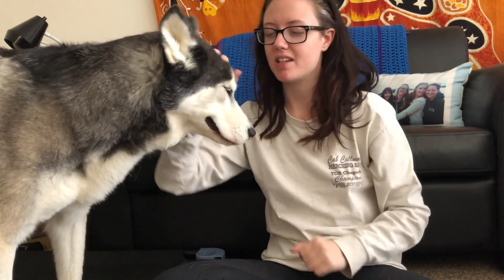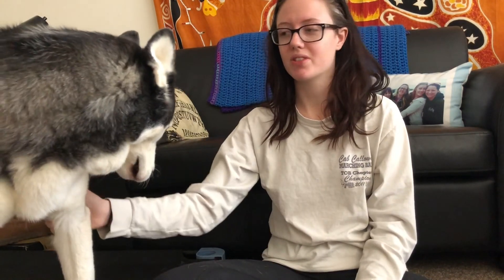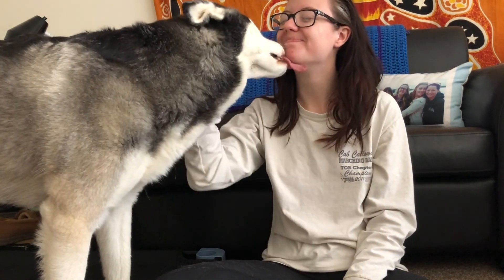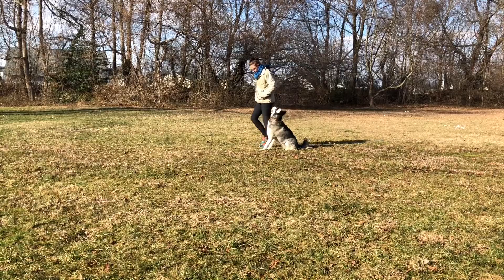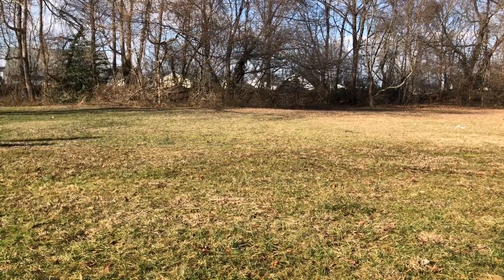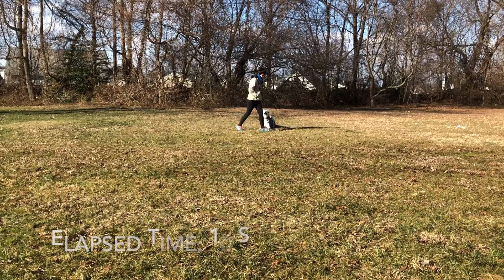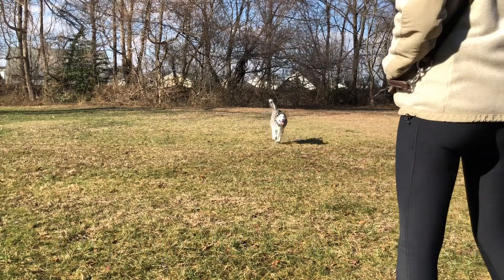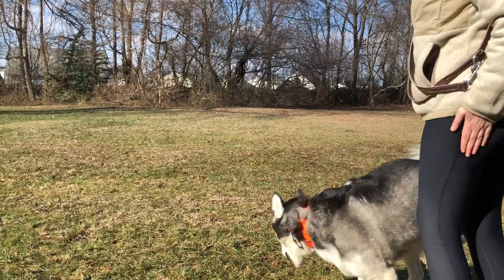Weekly Challenge #3 - Long Down/Stays